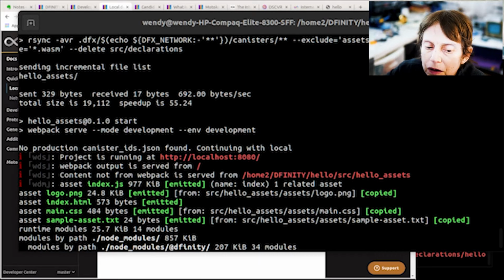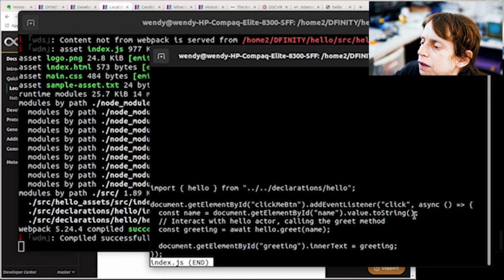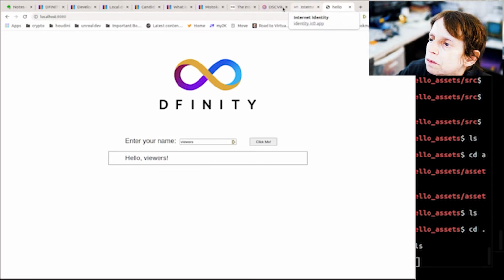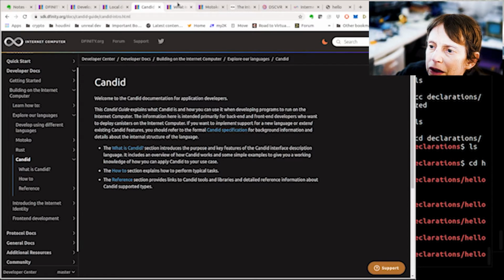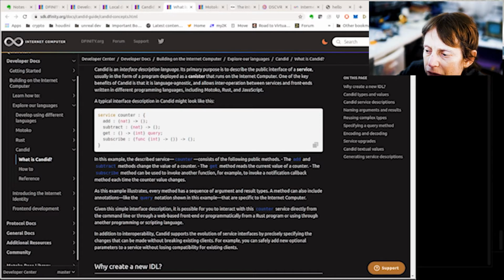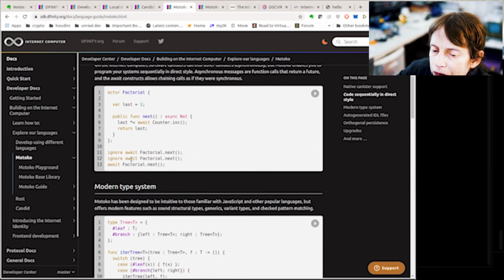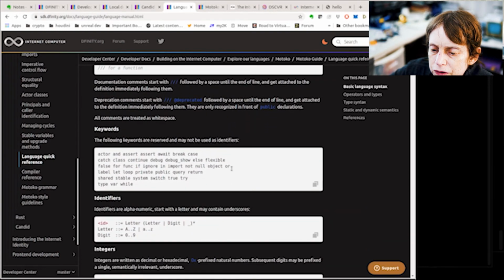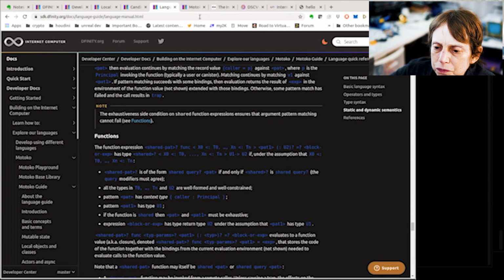DFINITY - the UI and other language options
In this video we demonstrate the UI for their sample app.  We also discuss the other smart contract language they support, Rust.   Finally we discuss Candid, the language used to define interfaces.